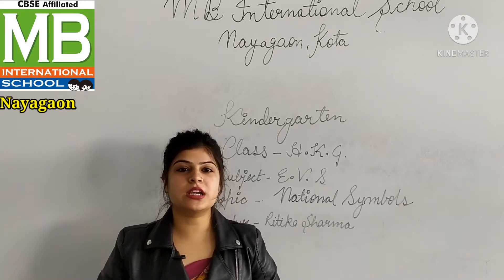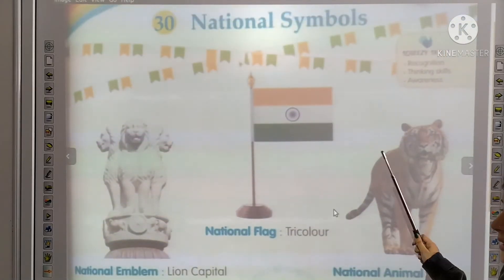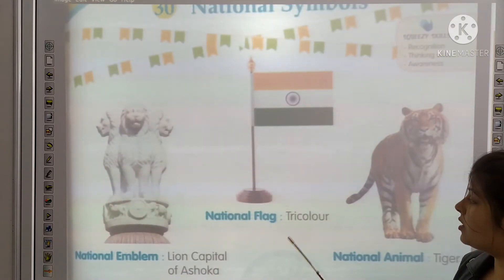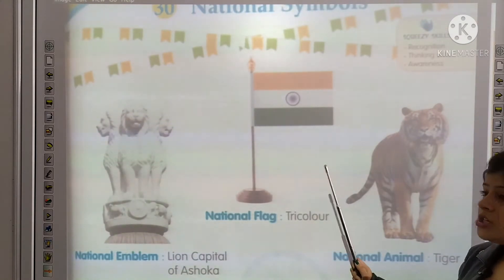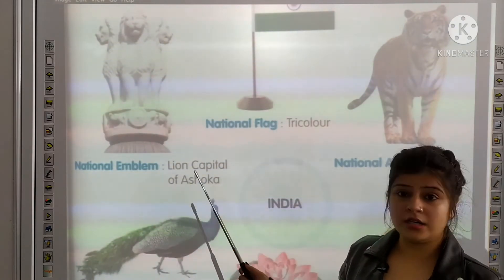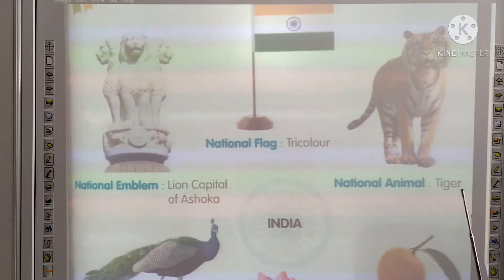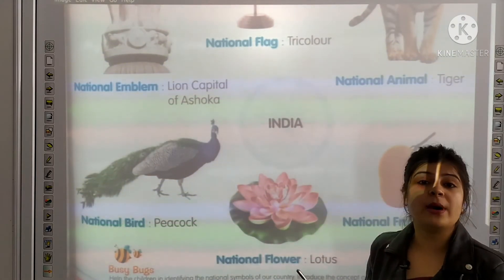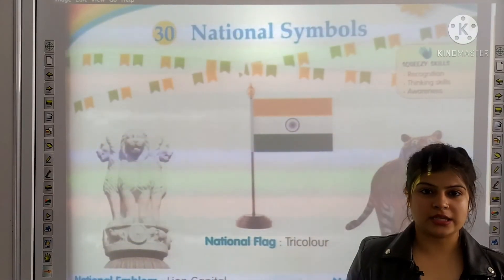Kindergarten_ H.K.G. _ E.V.S. _National Symbols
Kindergarten _H.K.G.
Subject - E.V.S.
National Symbols